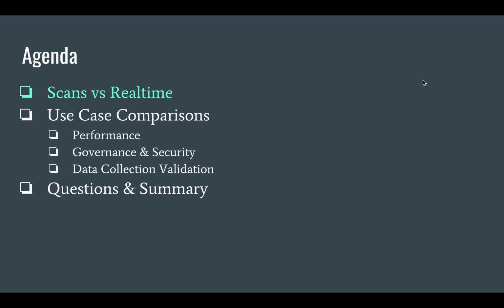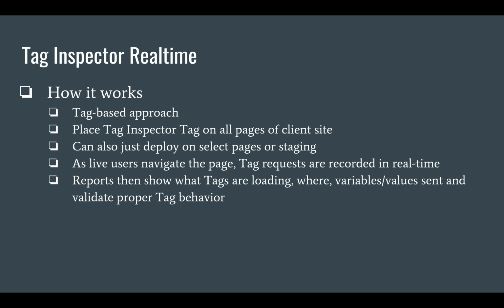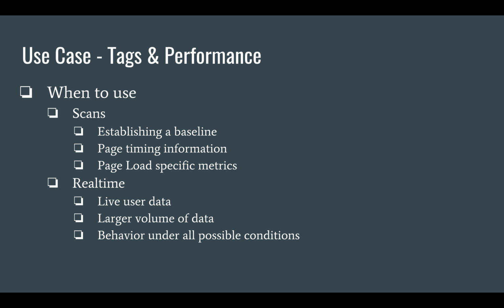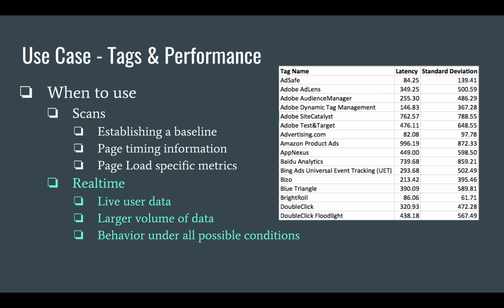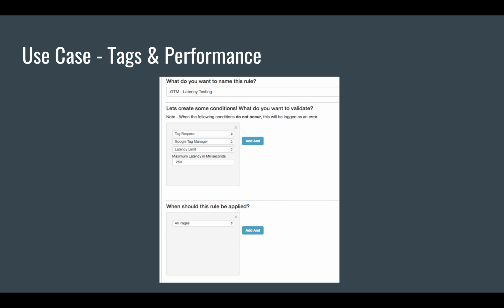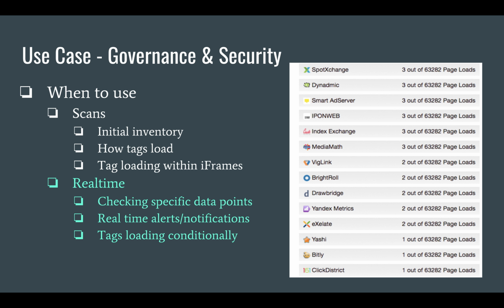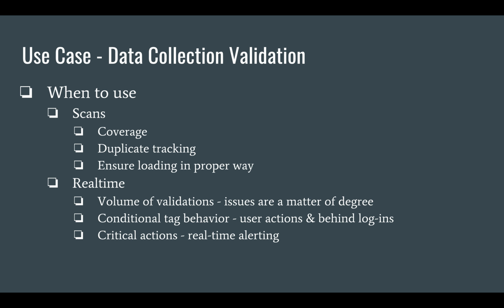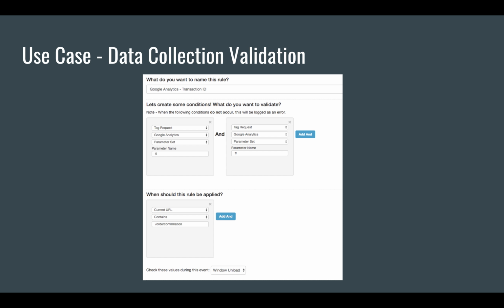[Webinar] Realtime, Real Results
In this webinar, we focused on receiving Real Results in RealTime.

Why?

Receiving information in real time is what makes the digital world go ‘round. So why are you still settling for seeing results in hours instead of minutes?

If you need deep validation rules and immediate results, this webinar will cover exactly that, and after watching, you’ll leave understanding:

- The difference in tag latency reporting between simulated sessions and actual visitor sessions
- How validation rules of important, secure information can protect your organization
- Where real time outage reporting can make a real difference